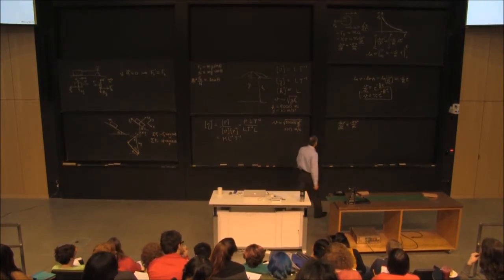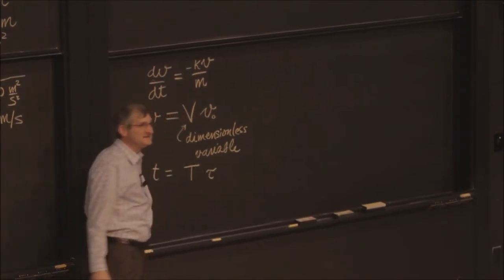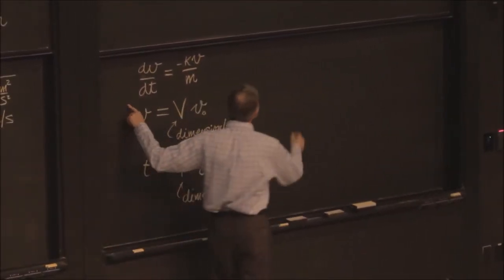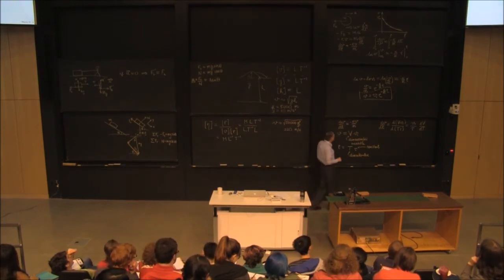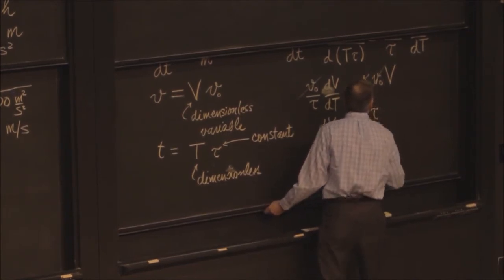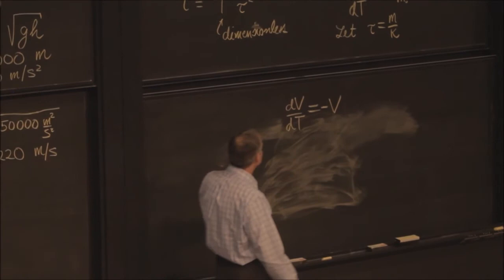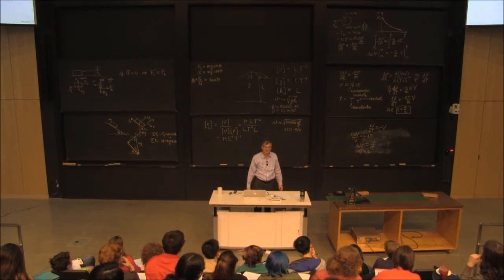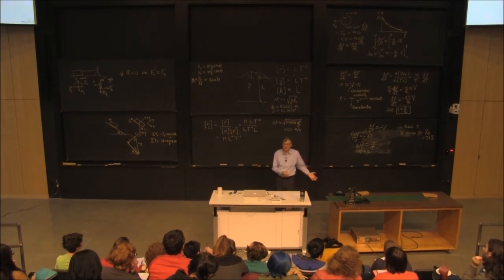Lecture 6.13 - Euler's Method